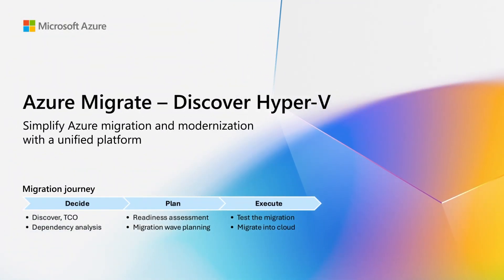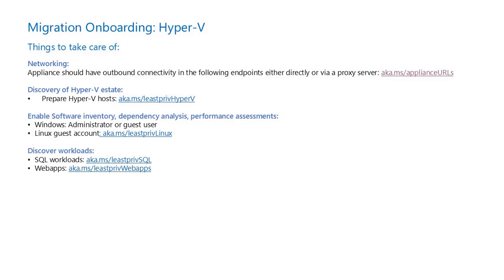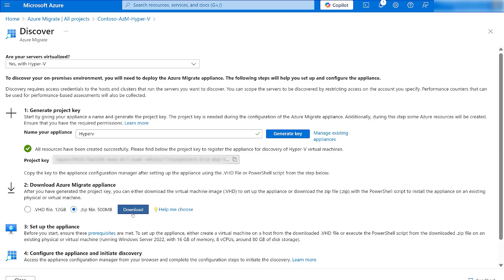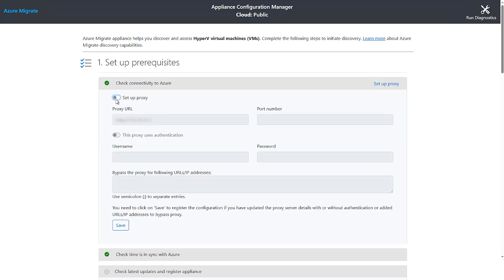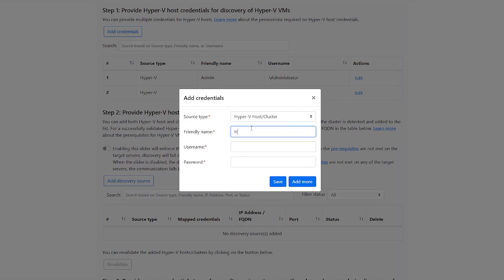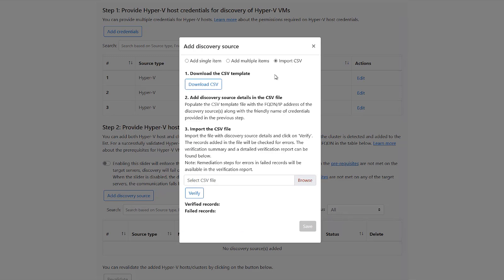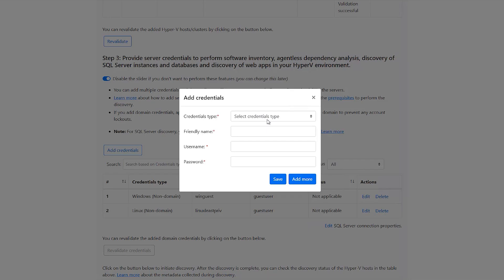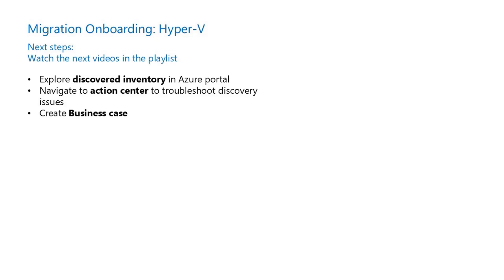Discover workloads and applications hosted on Microsoft Hyper-V with Azure Migrate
In this video, you'll learn how to discover, assess and migrate Hyper-V servers using Azure Migrate appliance.

Pre-requisite steps:
1. Set up Hyper-V host accounts: aka.ms/leastprivHyperV
2. Set up guest accounts: aka.ms/leastprivWindows & aka.ms/leastprivLinux
3. SQL workloads: aka.ms/leastprivSQL
4. Webapps: aka.ms/leastprivWebapps

Deploy appliance for Hyper-V